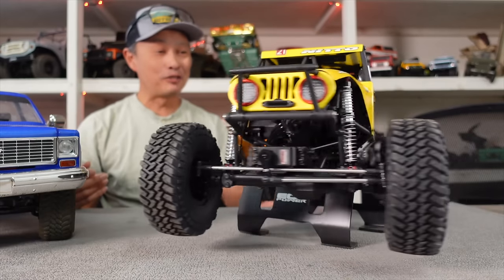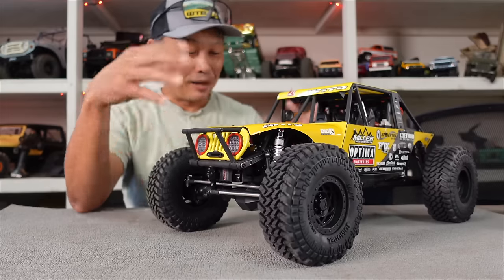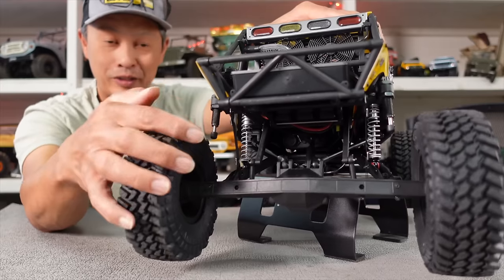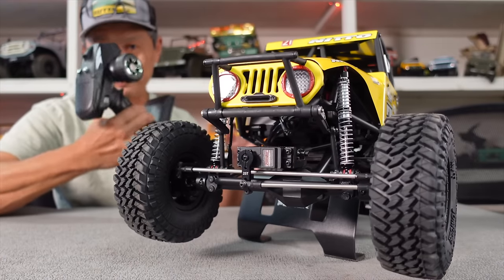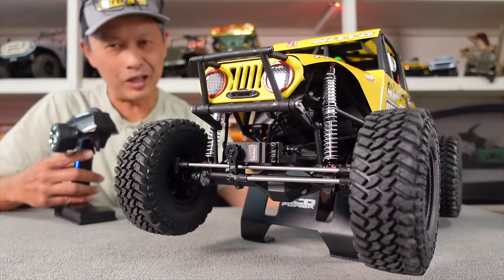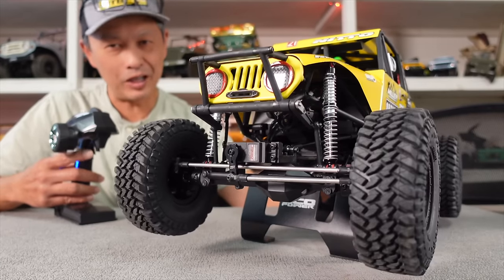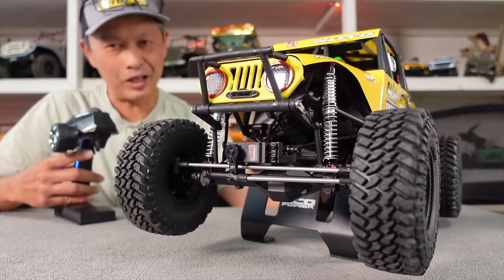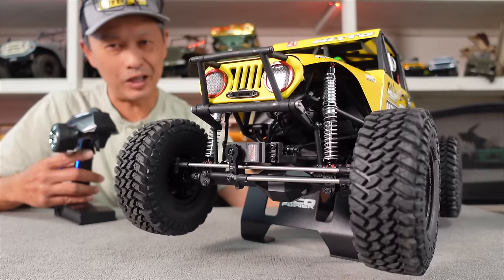Is The Rc4wd Miller Motorsports Rock Racer rc the Best One Made? And Is It Under $500??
Rock Racer RC with RC4wd Miller Motorsports

10 best new rc cars of 2023 for xmas gifts and top 5 rc cars, best new electric rc cars
10. Axial SCX24 Power Wagon
9. Cen Racing Ford Puma Rally Car
5. FMS Toyota Landcruiser FJ40
4. Kyosho KB10 Toyota Tacoma
3. FMS Toyota LC80 FCX18
1. RC4WD Miller Motorsports Rock Racer